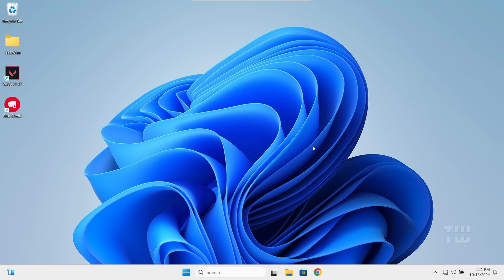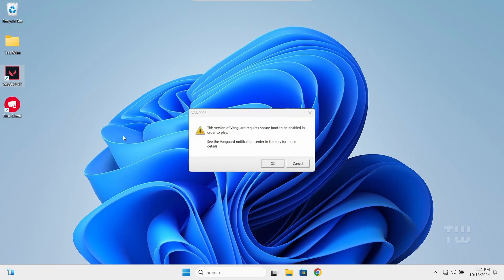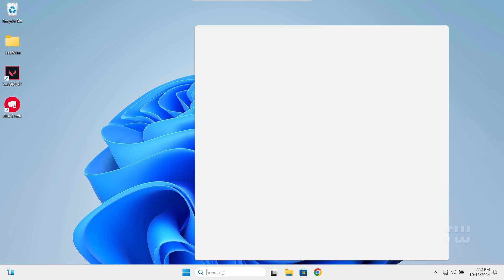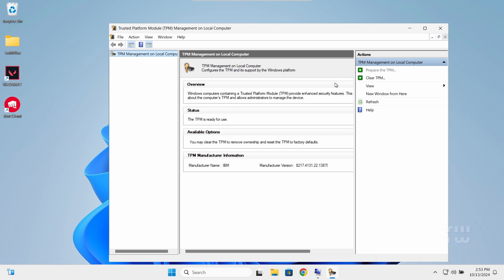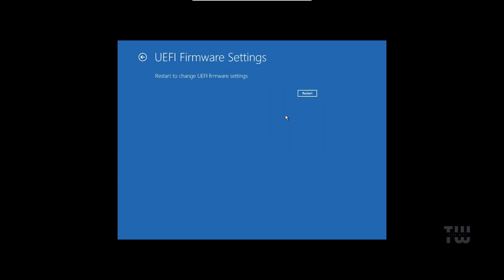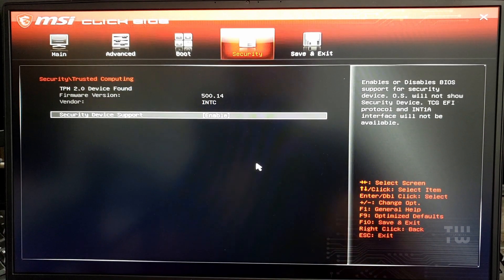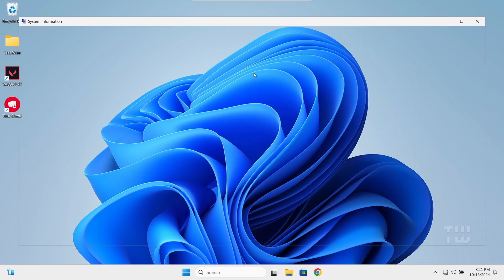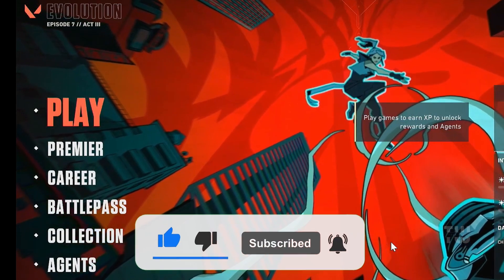How to Fix Valorant Secure Boot and TPM 2.0 Error, Windows 11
In this video, I'll guide you through fixing a common error that occurs when launching Valorant for the first time after installation. The issue stems from Valorant's anti-cheat system, Vanguard, which requires Secure Boot and TPM 2.0 to be enabled on your Windows 11 PC. I'll show you step-by-step how to check if these settings are enabled, access your BIOS/UEFI settings, and turn on Secure Boot and TPM 2.0. After following these instructions, you'll be able to launch Valorant without any issues.